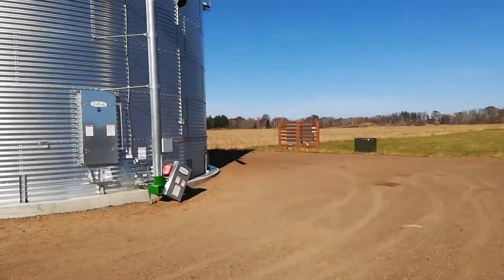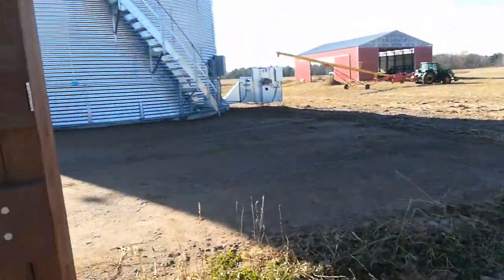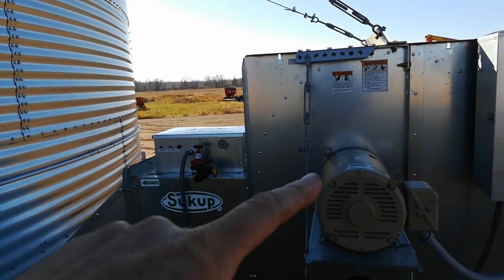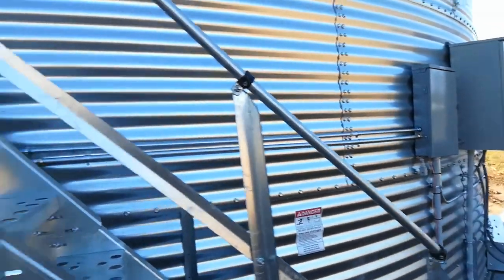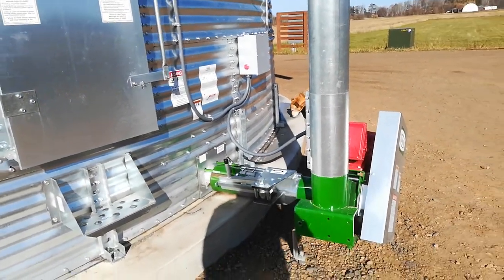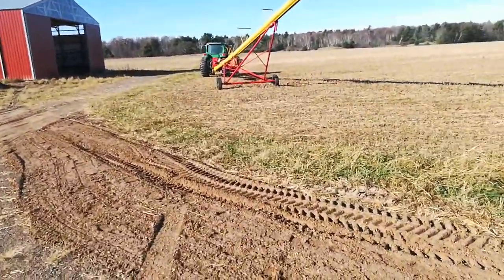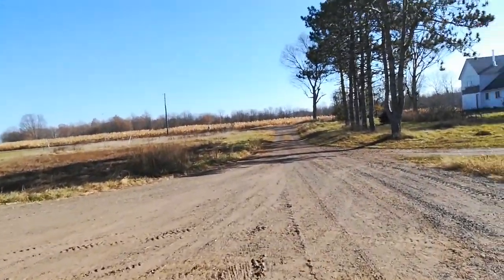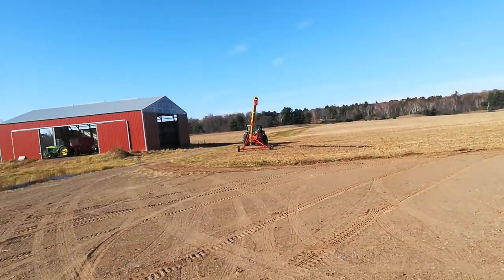Bin Build #7: Electrical Work is Done (?)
I think we're just waiting on a final inspection and then they can put the meter in so we can do a test of the whole system.